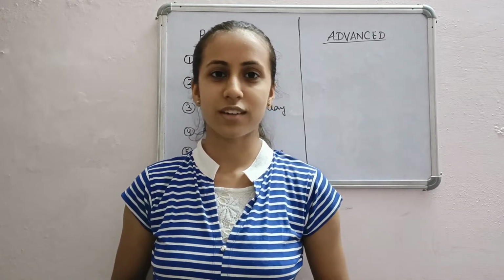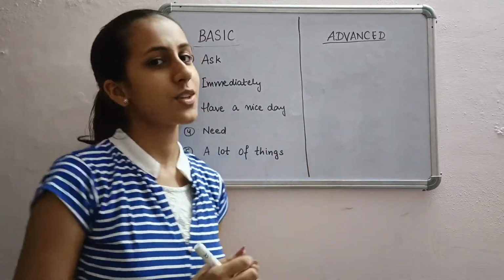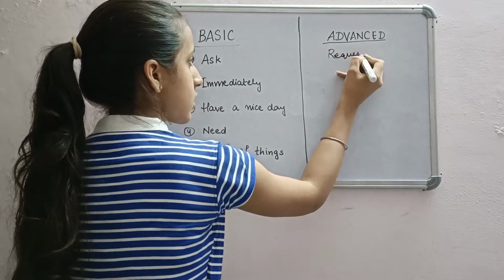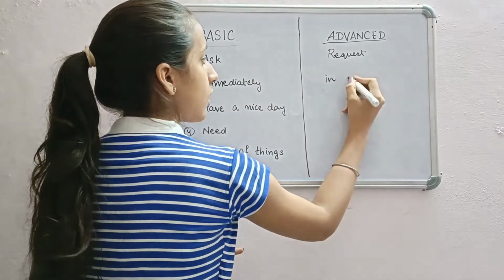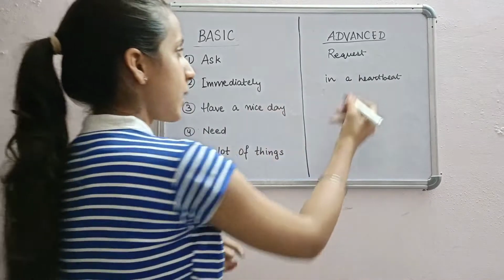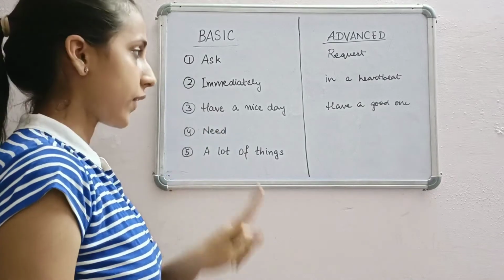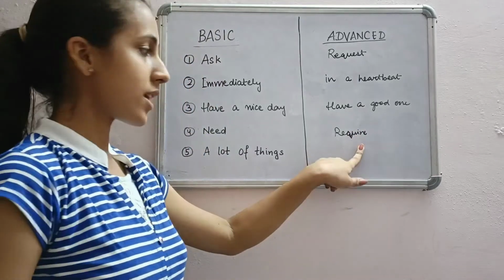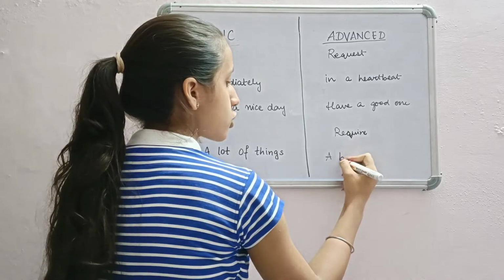Basic vs Advanced English | new words | begginers | Excel Classes